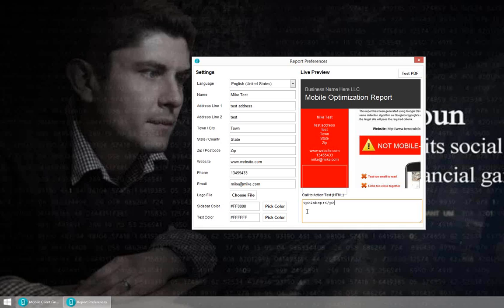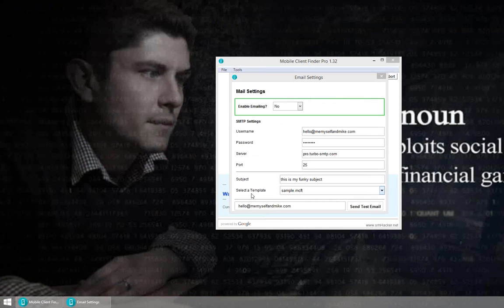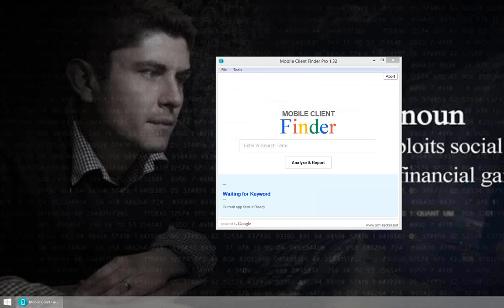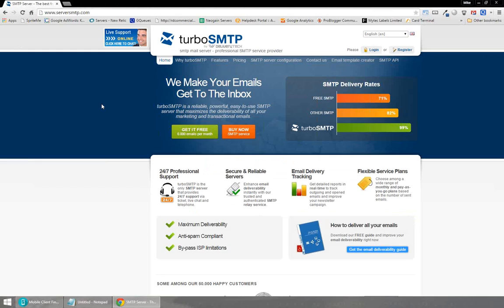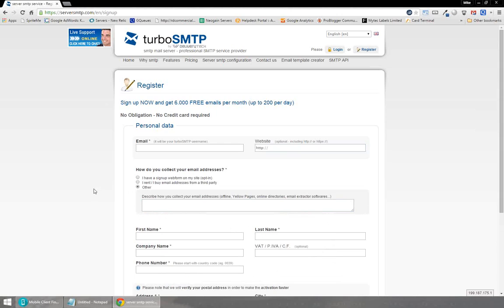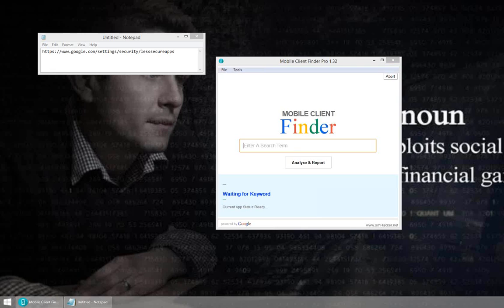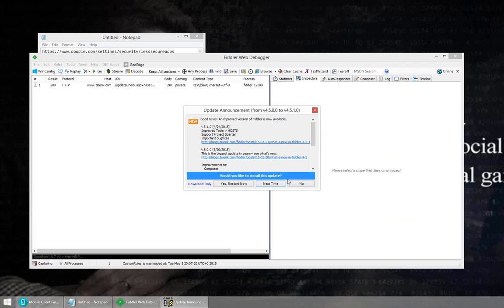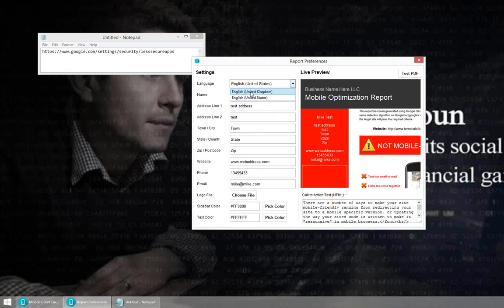Mobile Client Finder New Features